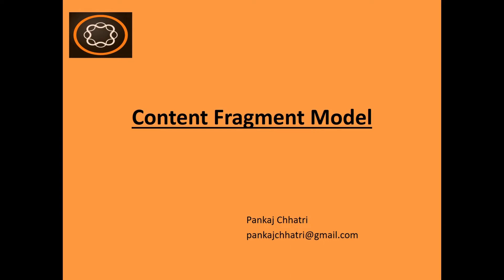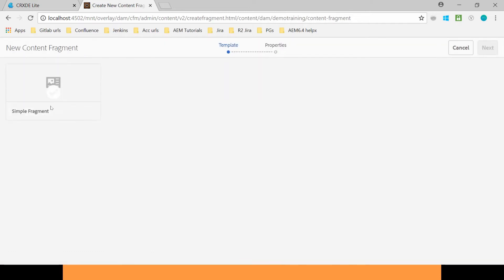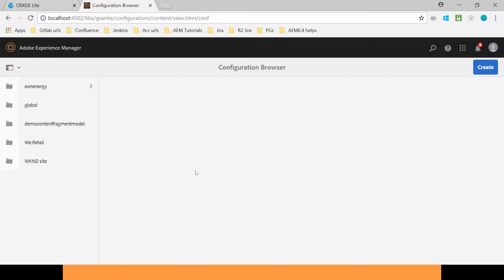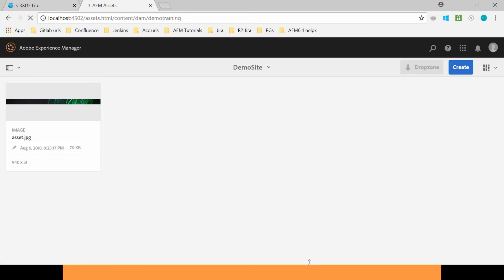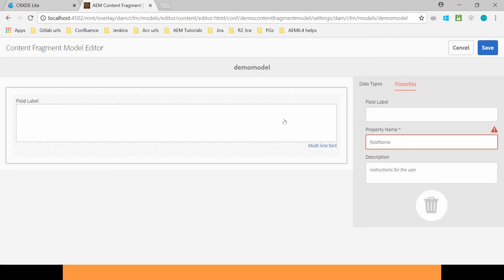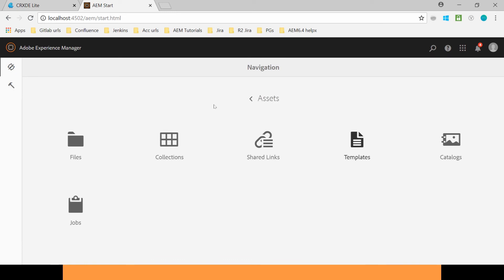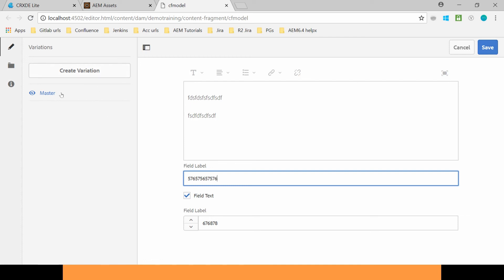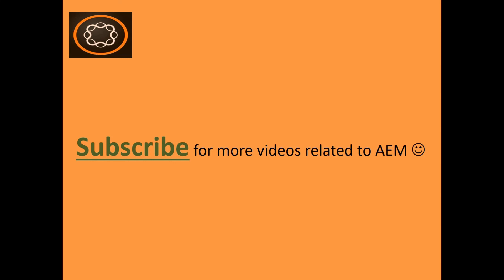67. Content fragment model in AEM.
Content fragment model in AEM:

Content Fragment Models:-
Newly introduced in AEM 6.4.
Content Fragment Models define the structure of content for your content fragments.
You can create your content fragment using content fragment models.
Content Fragment models work as templates for Structured content Fragments.

To enable content fragment models you need to:
Enable the use of content fragment models in the configuration manager.
Apply the configuration to your Assets folder.

1:- Enable Content Fragment Models in Configuration Manager:-
To create a new Content Fragment Model you must first enable them using the Configuration Manager:

Navigate to Tools, General, then open the Configuration Browser.
Enable Content Fragment Models in Configuration Manager:-
Select the location appropriate to your website.
Use Create to open the dialog, where you:
Specify a Title.
Select Content Fragment Models to enable their use.

2:- Apply the Configuration to your Assets Folder
When the configuration global is enabled for content fragment models,then any models that users create can be used in any Assets folder.
To use other configurations (i.e. excluding global) with a comparable Assets folder, then you have to define the connection. This is done using Configuration in the Cloud Services tab of the Folder Properties of the appropriate folder.

Creating a Content Fragment Model:-
Navigate to Tools, Assets, then open Content Fragment Models.
Navigate to the folder appropriate to your configuration.
Use Create to open the wizard.
Specify the Model Title. You can also add a Description if required.

Defining a Content Fragment Model:-
The content fragment model effectively defines the structure of the resulting content fragments. Using the model editor you can add, and configure, the required fields:
Navigate to the folder holding your content fragment model.
Open the required model for Edit; use either the quick action, or select the model and then the action from the toolbar.
Once open the model editor shows:
left: fields already defined
right: Data Types available for creating fields (and Properties for use once fields have been created)